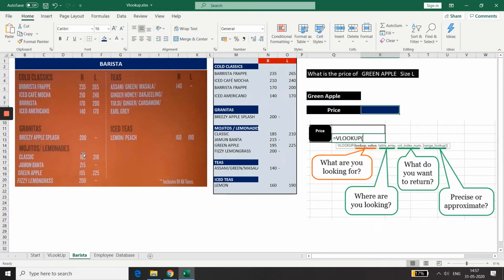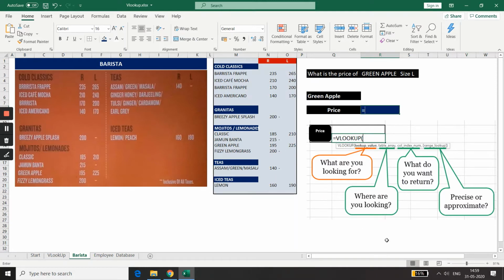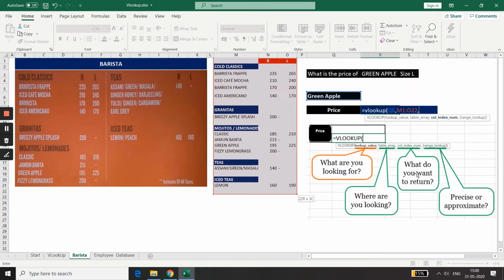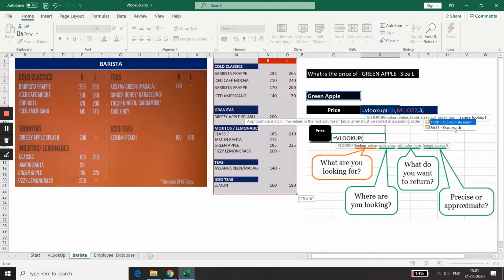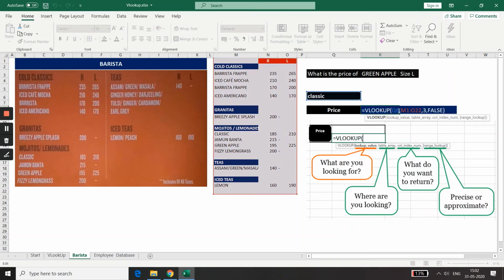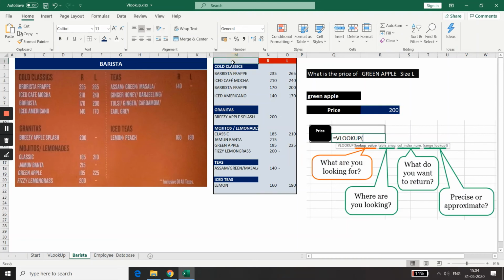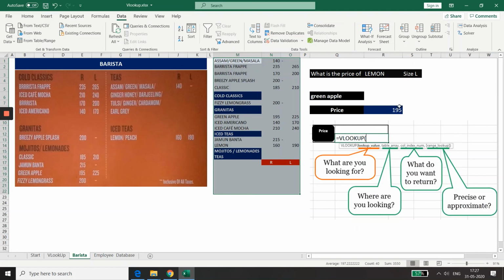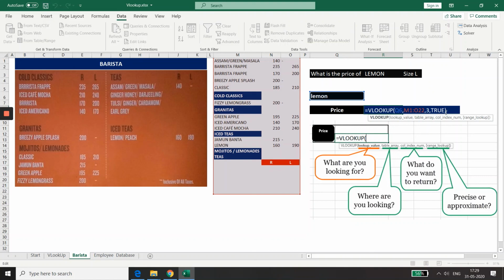Excel Tutorial 5 : VLOOKUP Made Simple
VLOOKUP up made simple.  VLOOKUP in Excel is a game-changer for may users. Learn VLOOKUP in a simple way with practical applications.